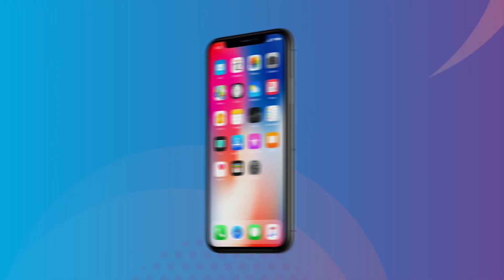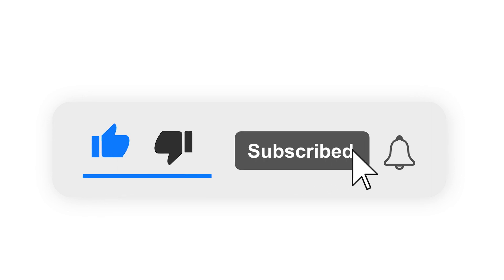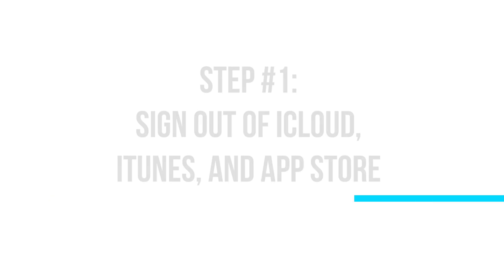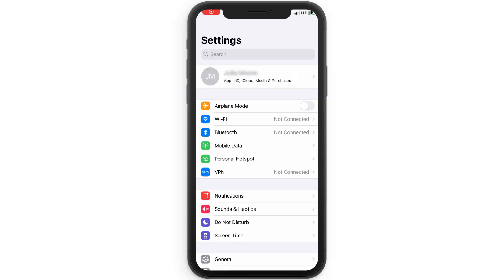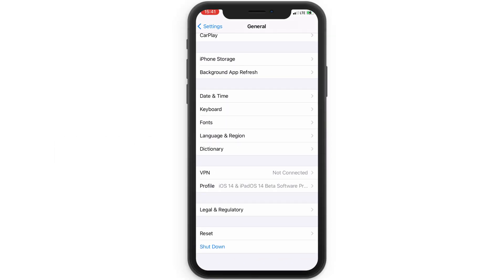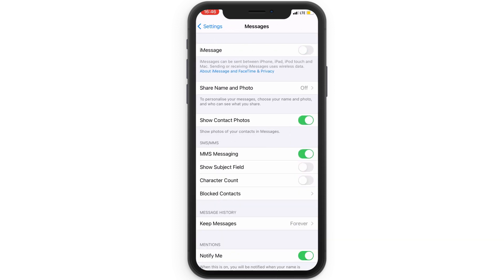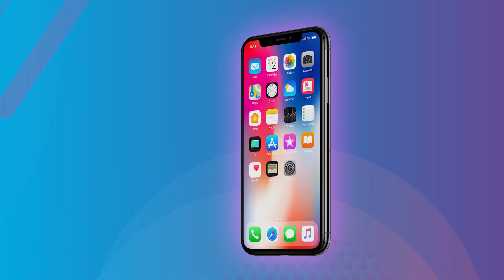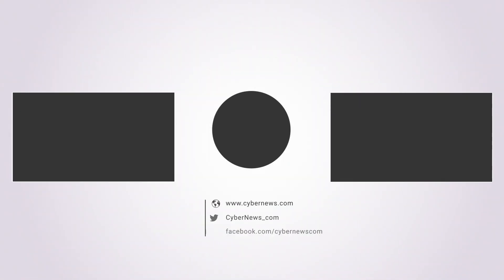How to reset your iPhone in under 2 minutes: an easy step by step guide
📱 Looking for a few easy-to-follow steps to reset your iPhone? You’re in luck!📱

Whether you’re selling or giving away your iPhone, or just looking to wipe it clean and start fresh, follow these simple instructions to clear all of your contacts, calendars, documents, photos and personal data from your device.

📱 How to sign out of iCloud, iTunes, and App Store:
To start, you’ll need to Sign out of iCloud, iTunes, and the App Store on your device.
For iOS 10.3 or later, tap “Your Name” in the settings menu, scroll down to select “Sign Out,” and enter your password to “Turn Off iCloud.”

For iOS 10.2 or earlier, in Settings, tap “iCloud” and then “Sign Out.” Click “Sign Out” again, then “Delete from My Device.” Return to Settings and follow the same steps in the “iTunes and App Store.”

📱 How to turn off ‘Find My:’
In Settings, select “Find My” then “Find My iPhone.” Finally, enter your Apple password to turn this feature off.

📱 How to erase all iPhone content and settings:
Now, to erase all content return to settings and tap ‘General,’ followed by ‘Reset,’ and finally “Erase All Content and Settings.” If prompted, enter your Apple ID passcode. And finally, tap “Erase.”

📱 Next, if you’re switching to a non-Apple phone, deregister iMessage.

📱 Lastly, ensure you’ve removed your old device from your list of trusted devices.

0:00 intro
0:26 Step 1: sign out of iCloud, iTunes and the app store
0:41 Step 2: Turn off ‘find my’
0:52 Step 3: erase all content and settings
1:05 Step 4: deregister iMessage
1:13 Step 5: remove trusted devices

Image(s) used under license from Shutterstock.com